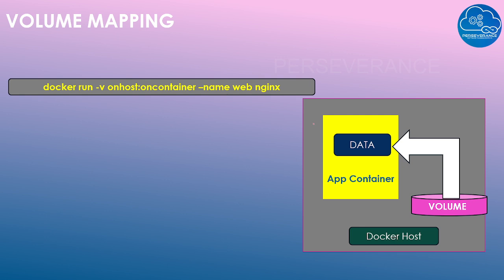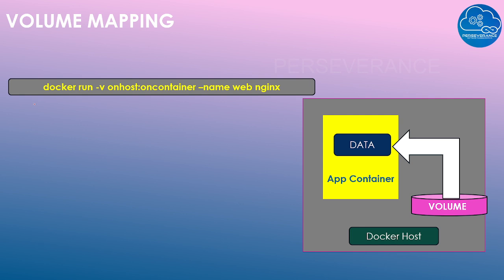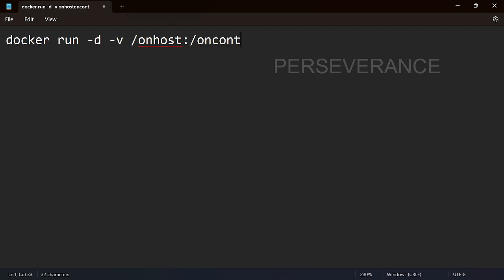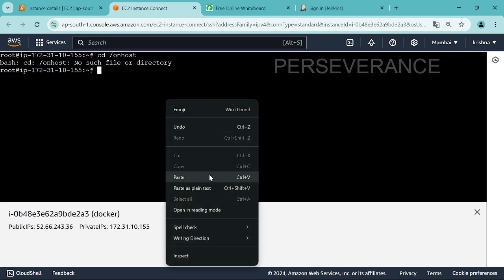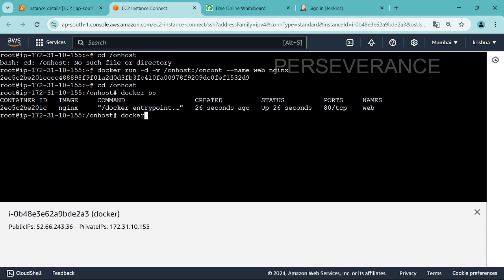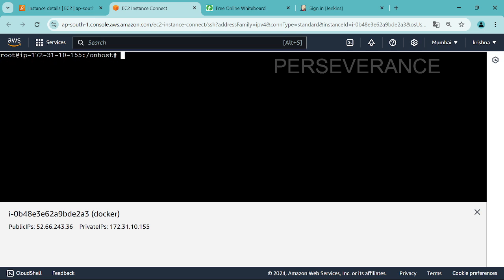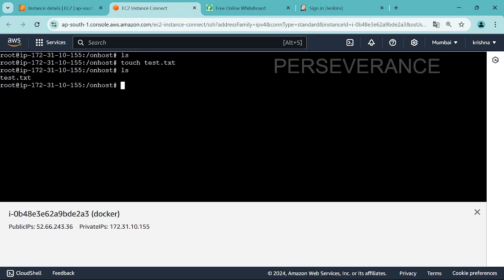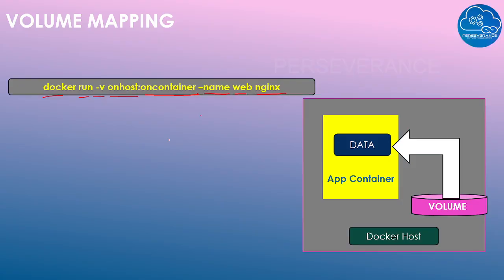Deploy Volume Mapping Rules | Series of Docker | Docker Made Easy